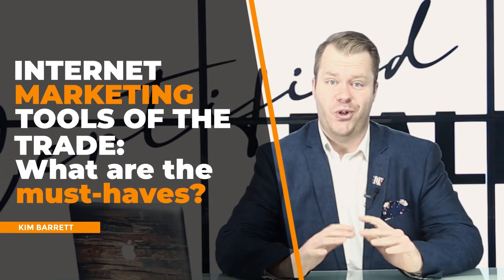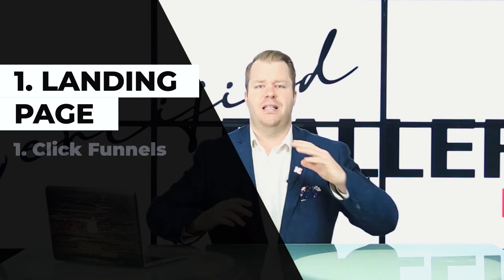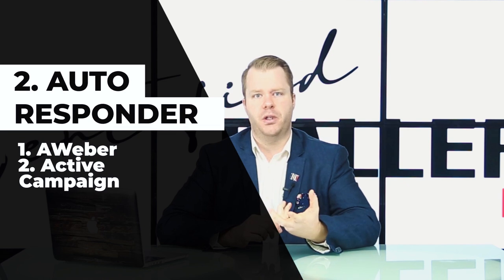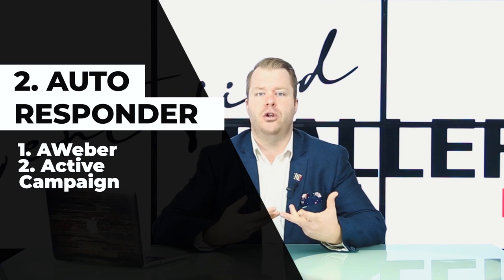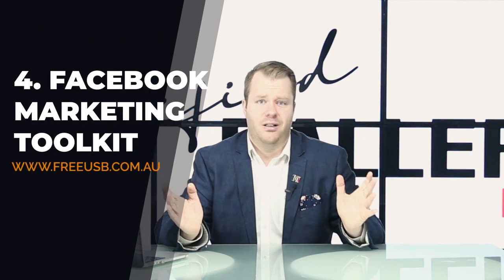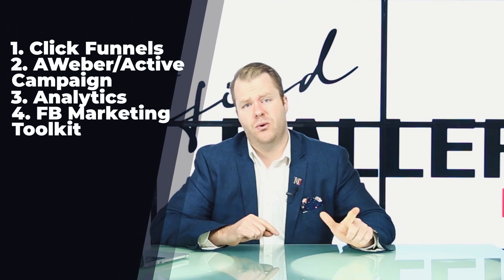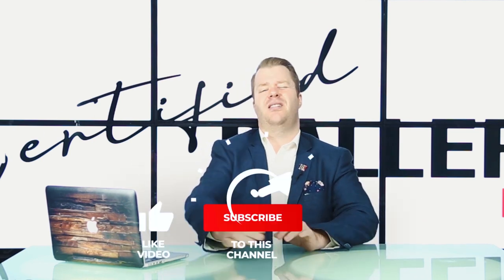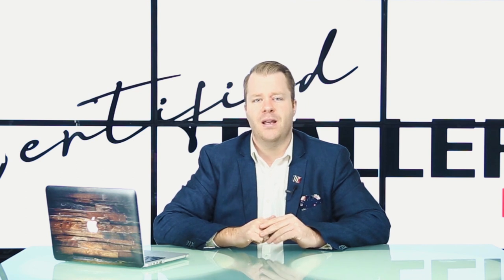Internet Marketing Tools of The Trade | MUST HAVES 🛠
In today's video, I'm letting you get a behind the scenes look at my TOOLBOX.

Yep, the one that holds all of the equipment & software that I need to successfully run my online business!